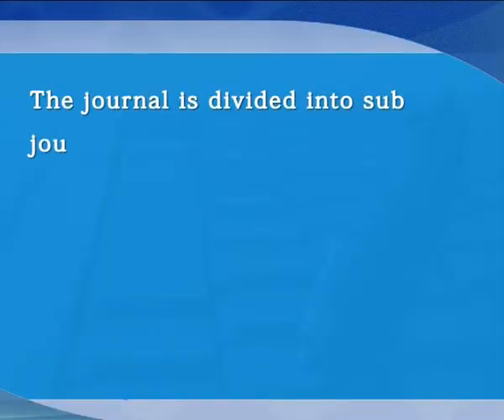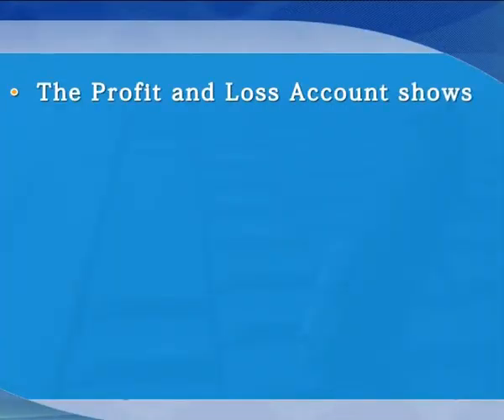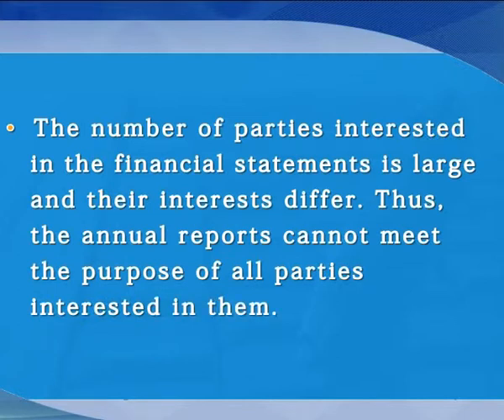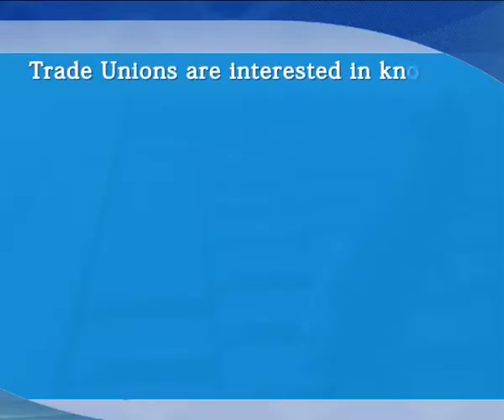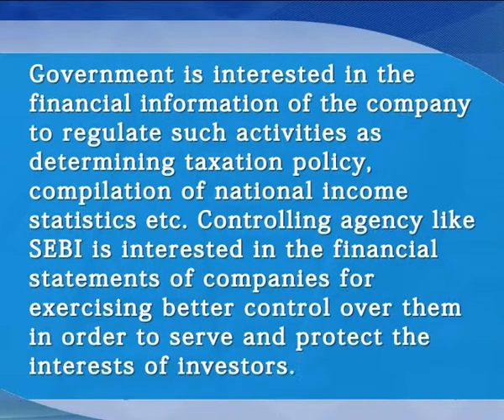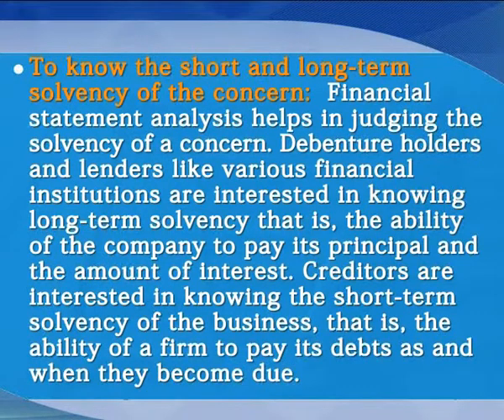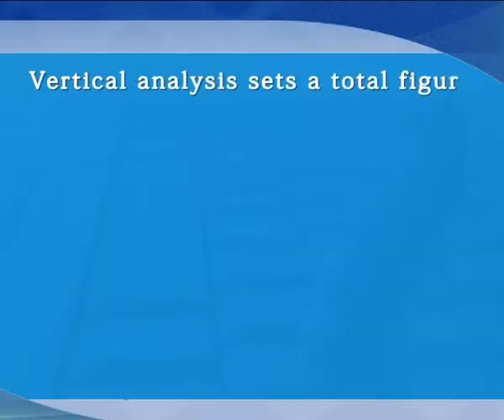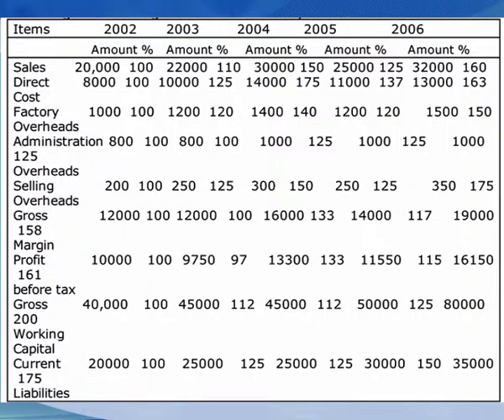Financial Statement Analysis